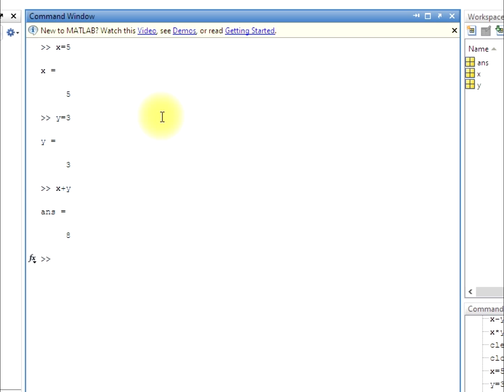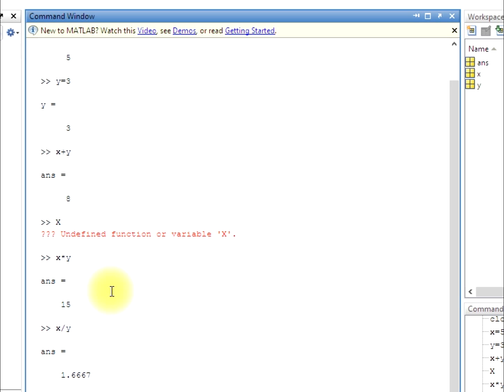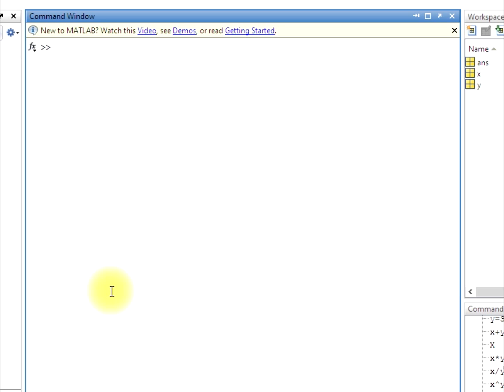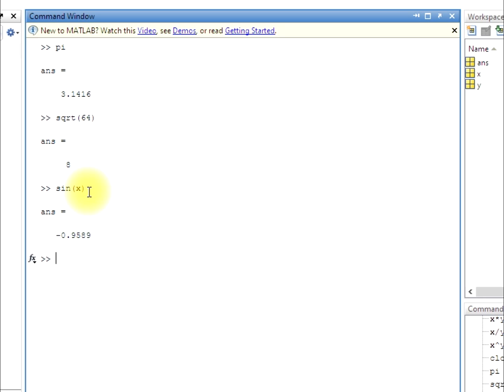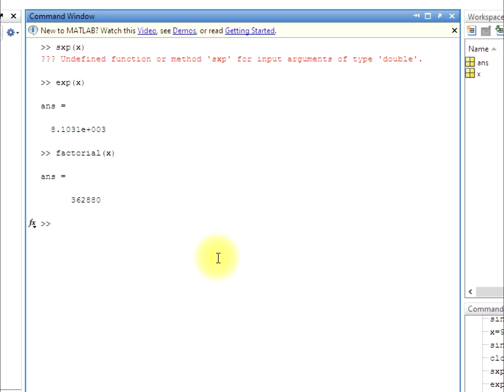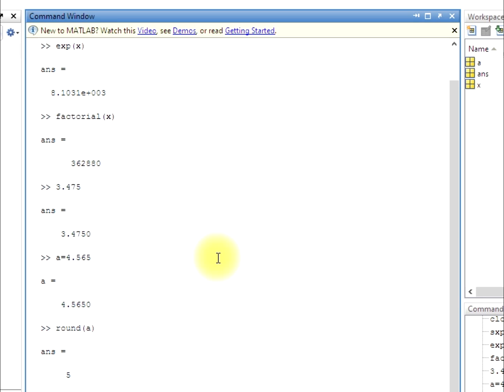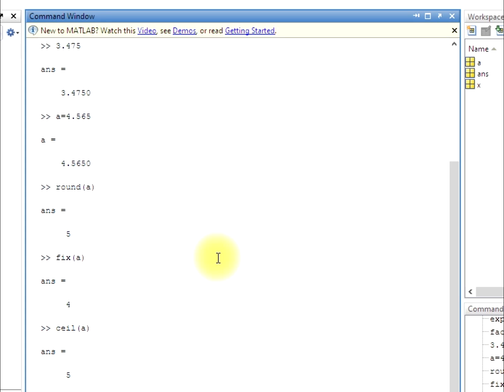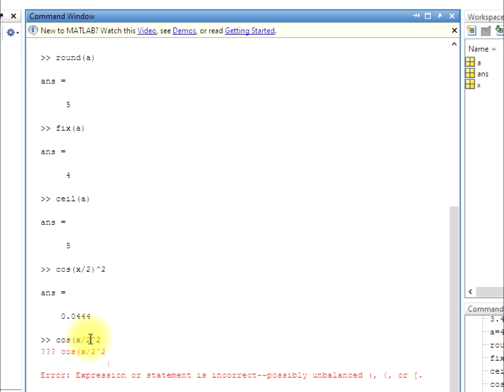Elementary Mathematics with MATLAB | Tutorial #2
In this video, elementary Mathematics has been shown in the command window. It includes basic Logical operations, built in functions, Trigonometric functions and  Rounding functions have been shown. This covers the basics part 2 of Matlab tutorial. The next video will show the USE OF EDITOR window in writing programs.